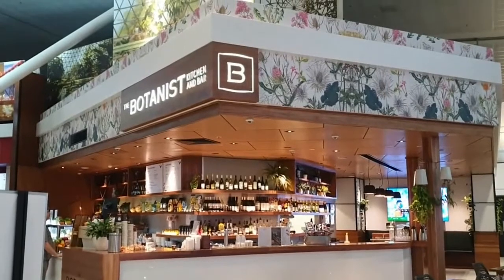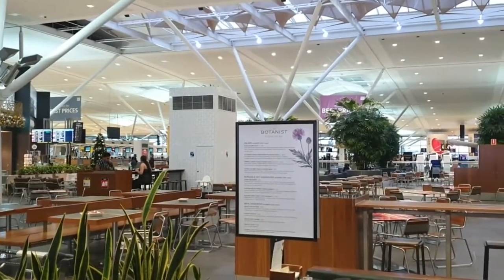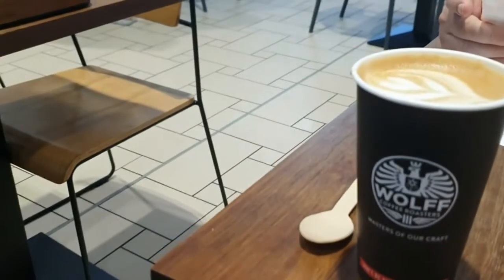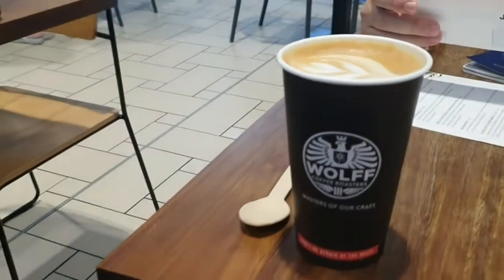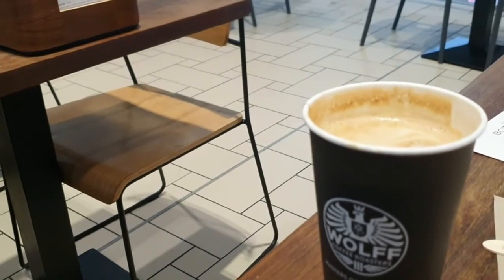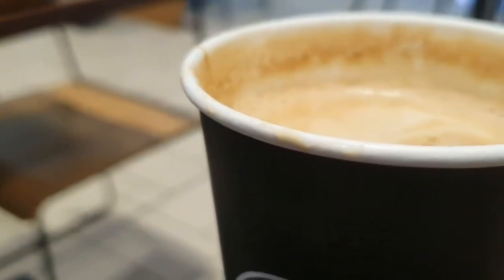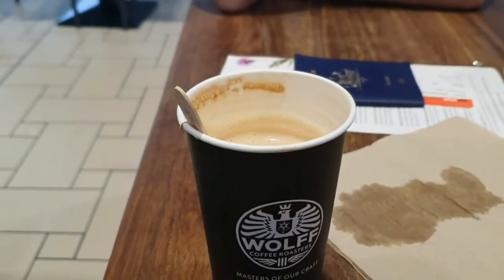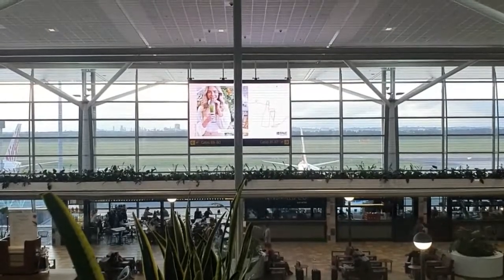THE BOTANIST BAR & KITCHEN @ Brisbane International Airport BNE Pre Flight to Bali Departures Brew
I personally find it to be an exciting tradition to have a 'pre- flight brew' in departures whenever I fly. In particular if I am on the verge of an international flight. On this occasion it was an excellent extra hot, flat white at 'The Botanist Bar & Kitchen', just prior to boarding the Jetstar Bogan express from Brisbane to Bali. The coffee was solid and with a superb location overlooking the boarding gates, it was a good call to drop into 'The Botanist' ...

This video log (v-log) was filmed prior to the Corona (COVID19) virus, being declared a global pandemic. Wherever you are in the world today, please take care.

The Blurb;

Thanks, for dropping by the Coffee Chill TV Channel.

There are more original stories, 100% free for you to explore here.

'Variety is the spice of life'.

You may choose to review the playlists and cherry pick from the back catalog.

All likes and shares help with the algorithm, thus are highly appreciated.

'Wherever you are today, please enjoy the balance of your day...cheers...'

Restaurant Guru, Twitter, Trip Adviser and Instagram

Check Out;
Travel, Food, Drink, Fun, Photography plus